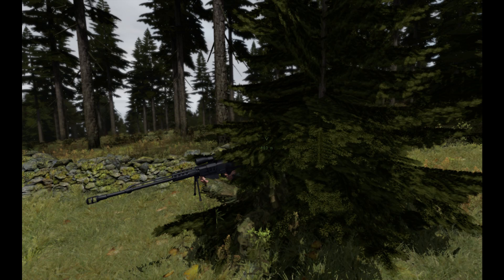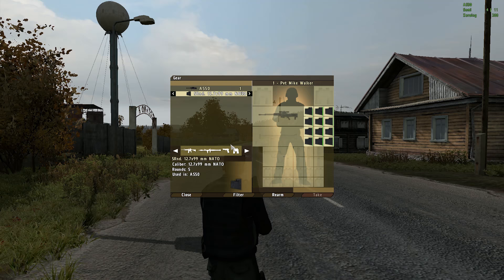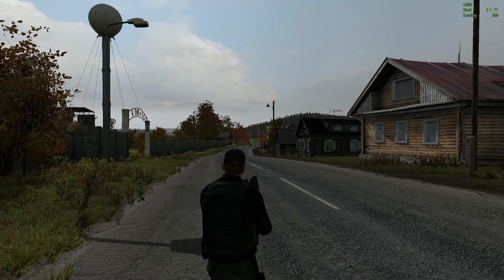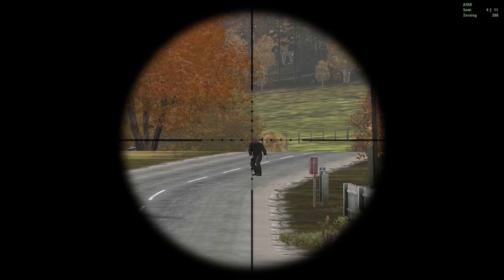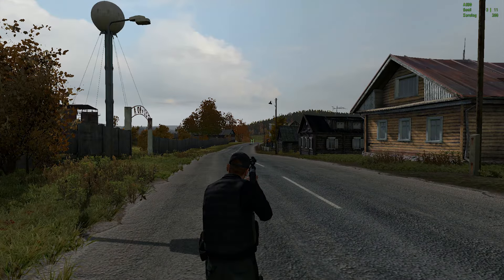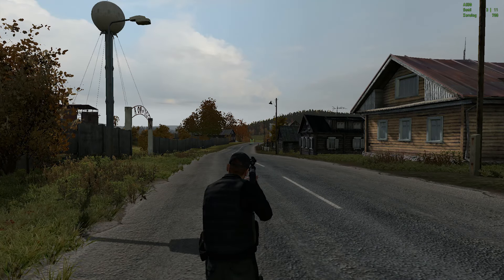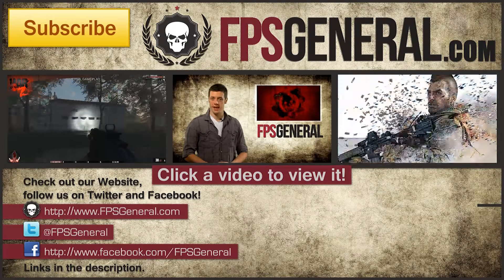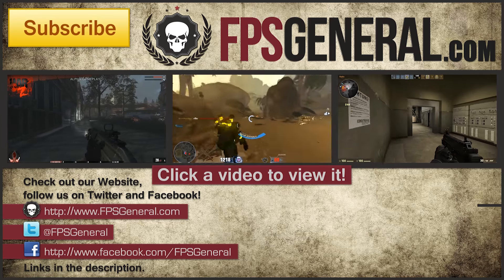DayZ Wiki - Weapon: AS50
Crook takes a look at the AS50 in DayZ.